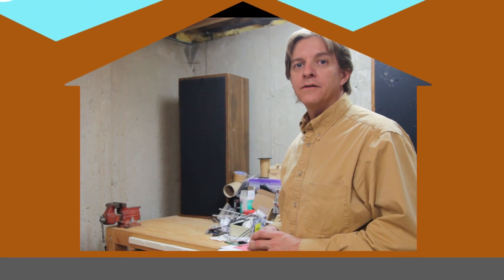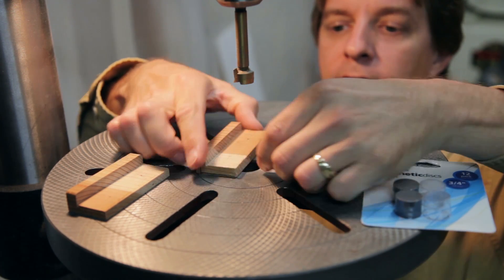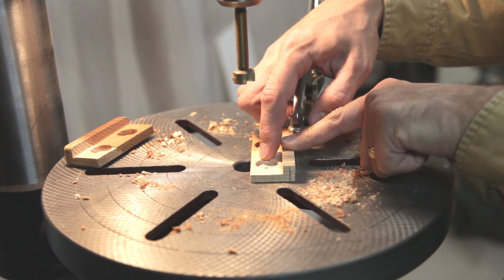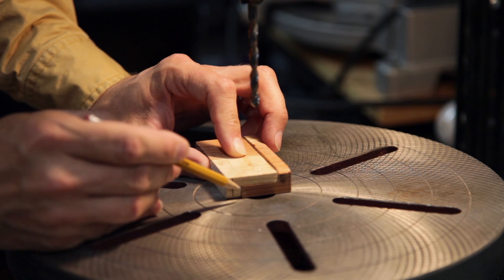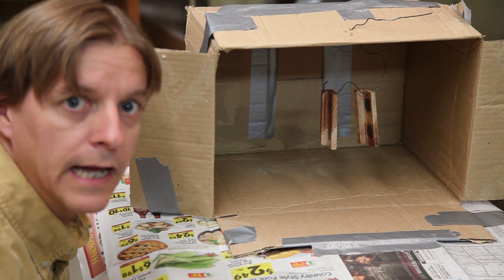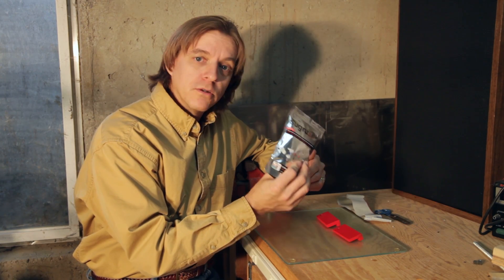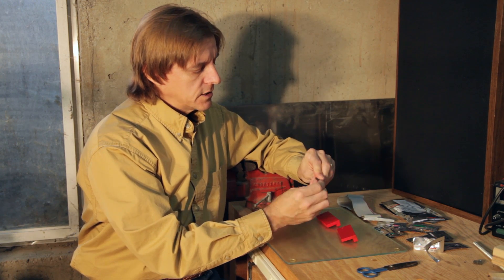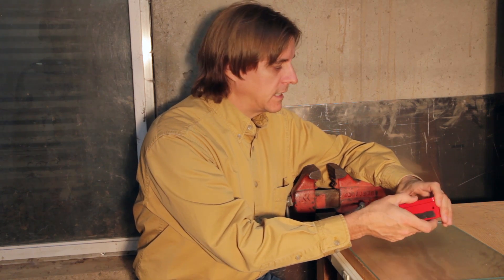How to make soft jaws for a vise - Part 2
This shows some improvements to the wooden soft jaws made in part 1.